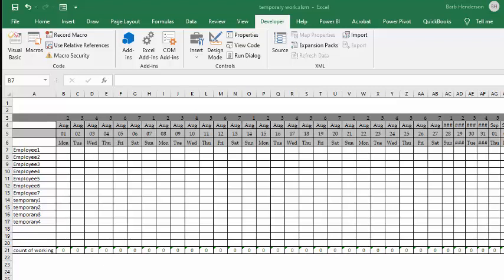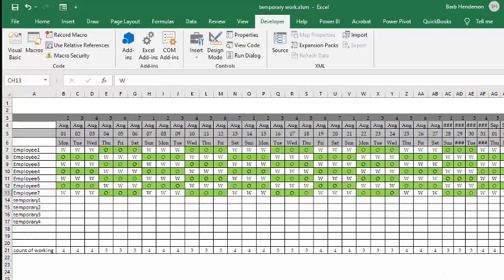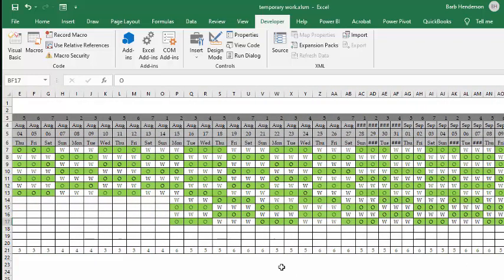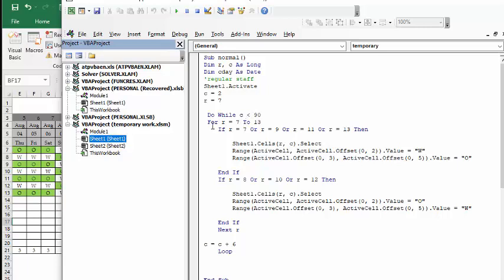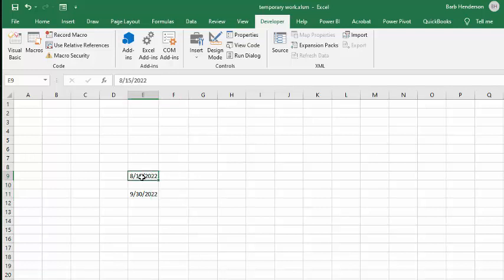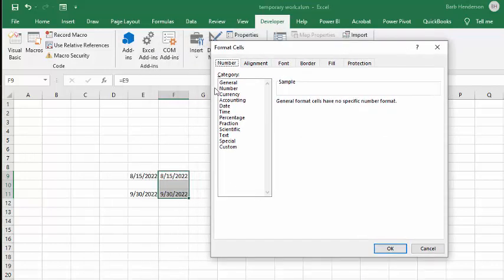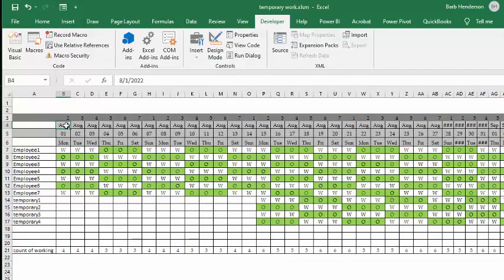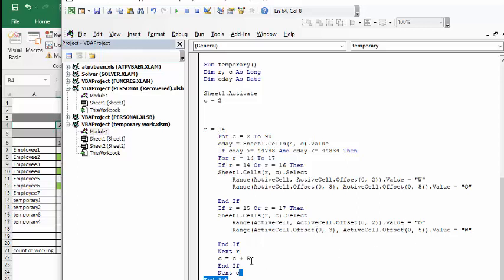Schedule for temporary workers in Excel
Schedule for temporary workers in Excel.  Temporary workers with specific start and end dates.  Free templates and templates  with code are available for purchase for $50 USD

easyexcelanswers

code
Sub normal()
Dim r, c As Long
Dim cday As Date
'regular staff
Sheet1.Activate
c = 2
r = 7

 Do While c less than 90
    If r = 7 Or r = 9 Or r = 11 Or r = 13 Then

        Sheet1.Cells(r, c).Select
        Range(ActiveCell, ActiveCell.Offset(0, 2)).Value = "W"
        Range(ActiveCell.Offset(0, 3), ActiveCell.Offset(0, 5)).Value = "O"

    End If
    If r = 8 Or r = 10 Or r = 12 Then

        Sheet1.Cells(r, c).Select
        Range(ActiveCell, ActiveCell.Offset(0, 2)).Value = "O"
        Range(ActiveCell.Offset(0, 3), ActiveCell.Offset(0, 5)).Value = "W"

    End If
    Next r

    Loop

End Sub

Sheet1.Activate
c = 2

r = 14
    For c = 2 To 90
    cday = Sheet1.Cells(4, c).Value
    If cday greater than= 44788 And cday less than= 44834 Then
    If r = 14 Or r = 16 Then
    Sheet1.Cells(r, c).Select

    End If
    If r = 15 Or r = 17 Then
    Sheet1.Cells(r, c).Select

    End If
    Next r
    c = c + 5
    End If
    Next c
End Sub